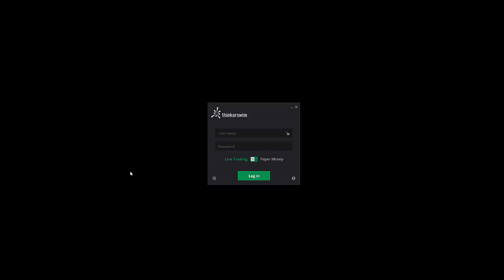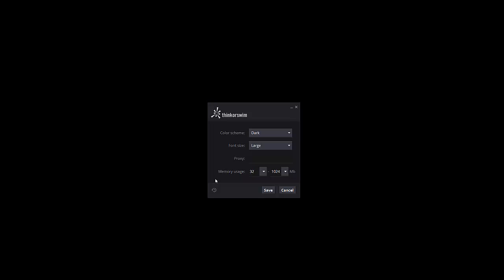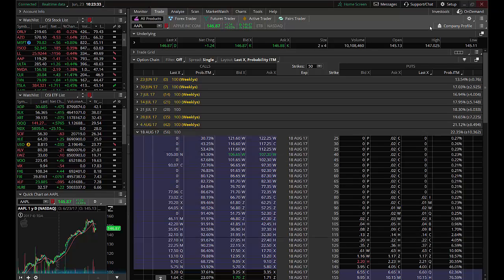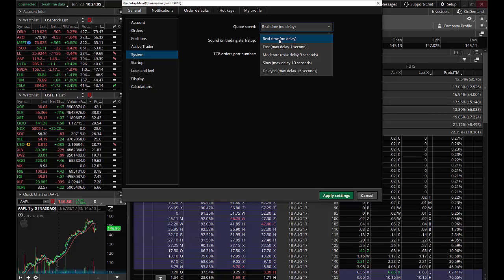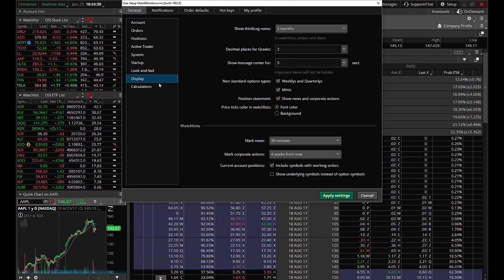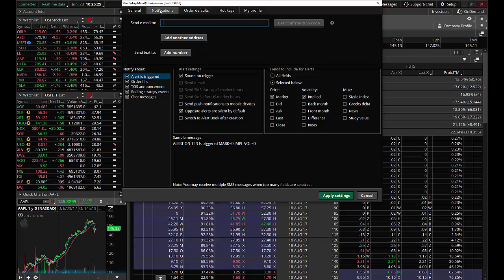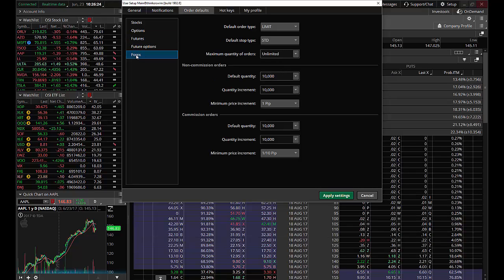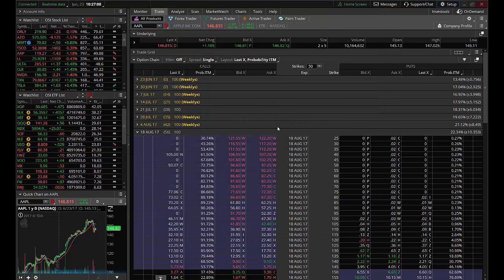How to Set the ThinkorSwim Settings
shows you how to proper setup your ThinkorSwim settings so you can get the most out of the program. Visit us to see how we maintain a 90% winning percentage since inception and why all of our members continue to profit month after month.